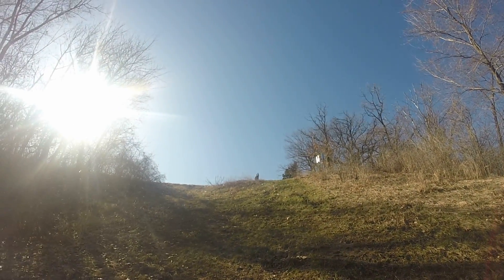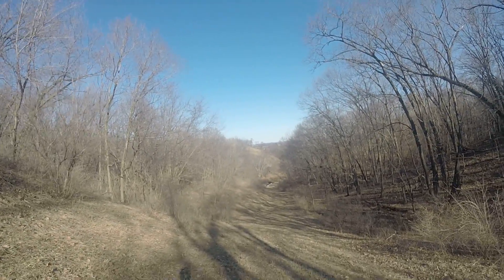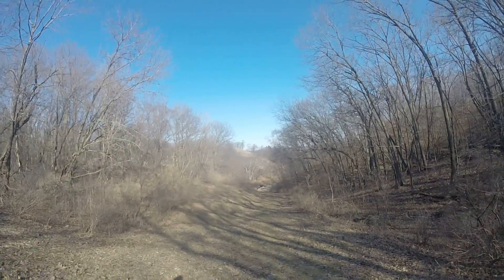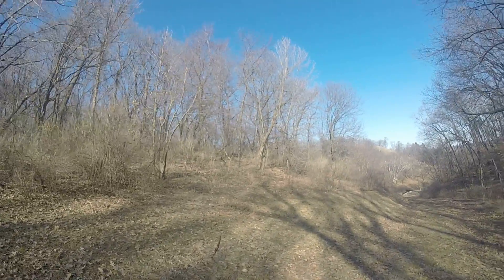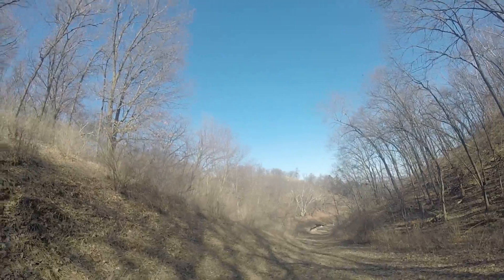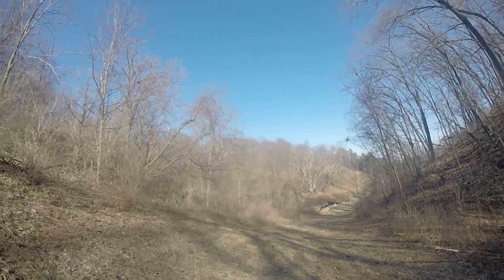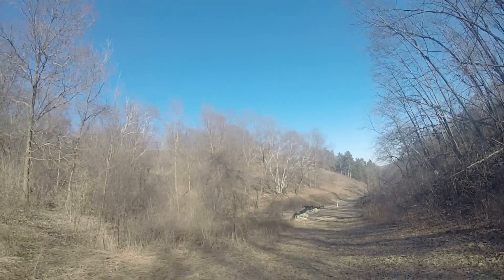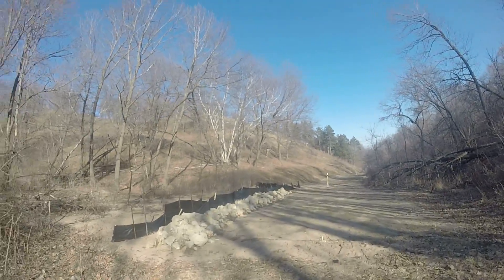Black ash seepage swamp (2)